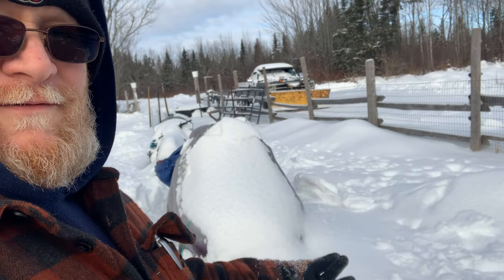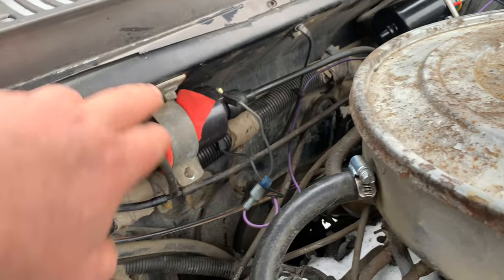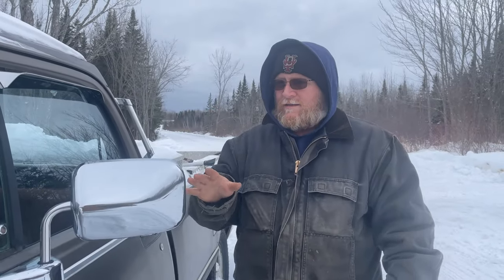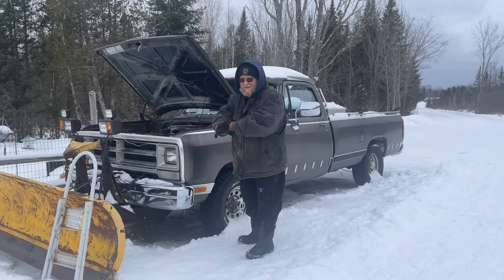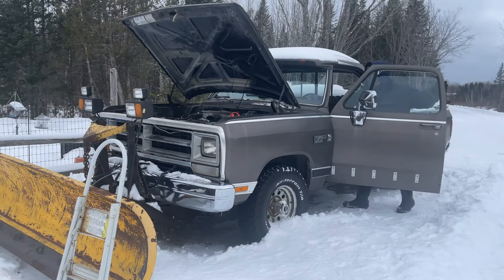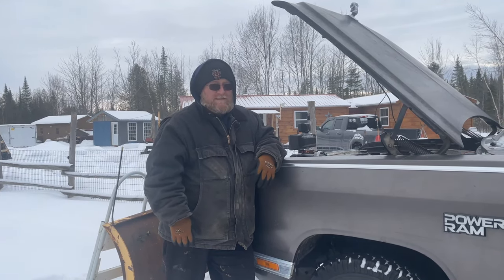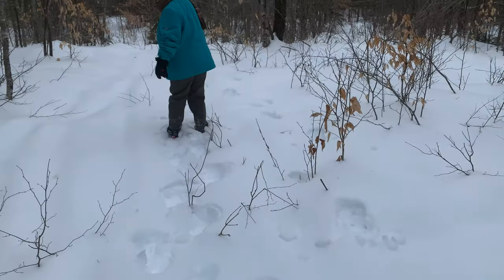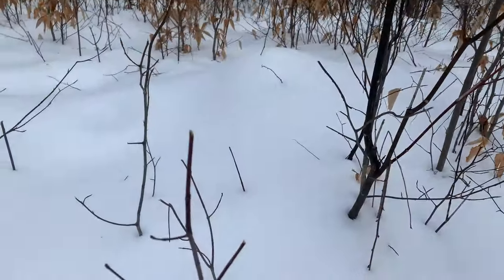Plow Trucks No Ignition Issue is Driving us CRAZY!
We've spent way too much time on Duke (our plow truck) trying to get him up and running.  We've replaced the Ignition Coil, Cap & Rotor and pickup coil to no avail.  There are only a few more components we can replace to get him running.  Will we prevail this time???
We take some time from Duke and take a snow machine ride embracing all the reasons we fell in love with Maine...

Hi folks, we’re a husband and wife team who purchased ~60 acres of off-grid land in the Maine North Woods to build our dream off-grid homesteading life.  We're not experts in anything, but we're getting things done and making things happen despite all the challenges.  Follow along as this pair of city dwellers turn their lives upside down and become fulltime Maine Off-Grid Homesteaders!

We've connected 2 Amish Cabins, installed a well and plumbing, installed our Solar System, built an 8x12 solar power shed, a 14x14 Outdoor Kitchen, expanded our lot by logging 5 acres, built a 400' Rustic Cedar fence, built a pig pen and raising pigs, built a 12x16 extension to our shop, brought in tons of gravel for expansion, built a successful garden and more importantly, our marriage has grown leaps and bounds!!